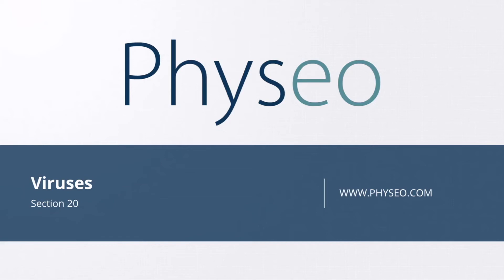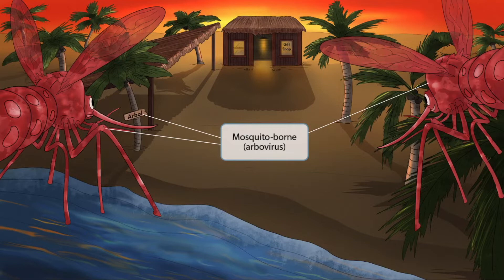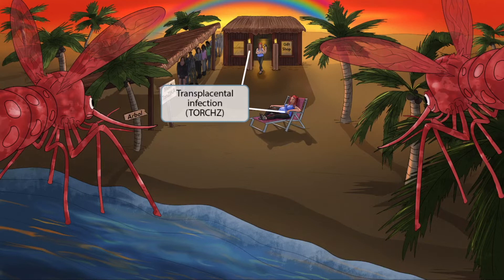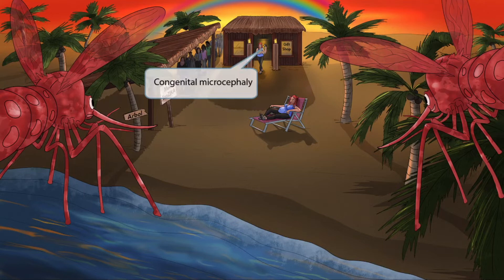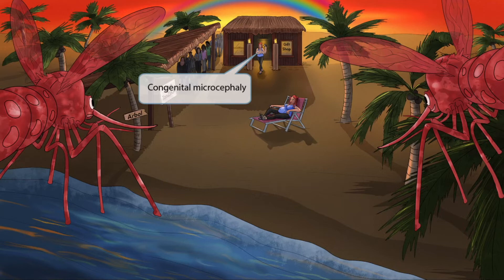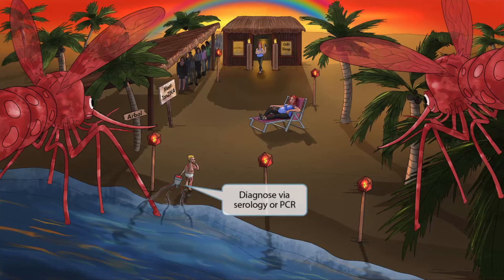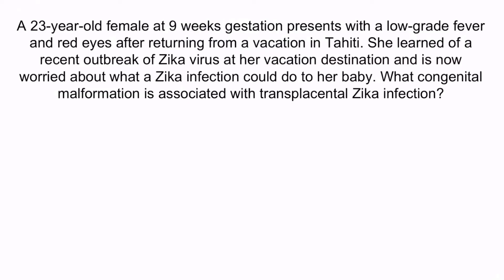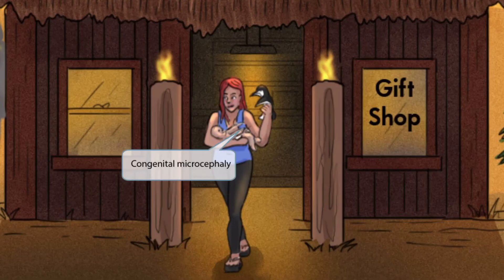Zika Virus for the USMLE Step 1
Covered in this video: Zika virus, flavivirus, virus, arbovirus, mosquito bite, linear, RNA virus, positive sense, TORCHES, pregnant women, transplacental infection, congenital microcephaly, fever, icosahedral capsid, rash, serology, PCR, polymerase chain reaction, viral conjunctivitis